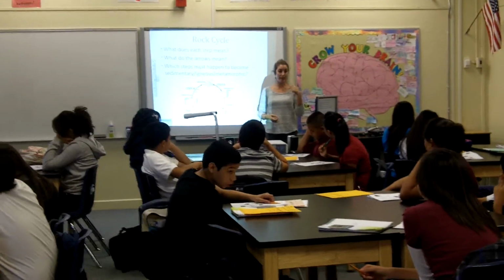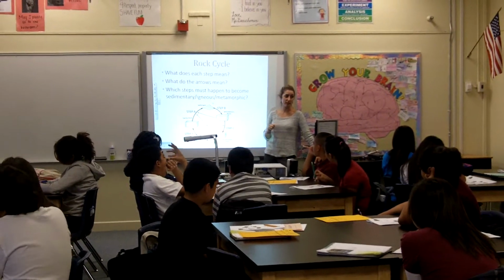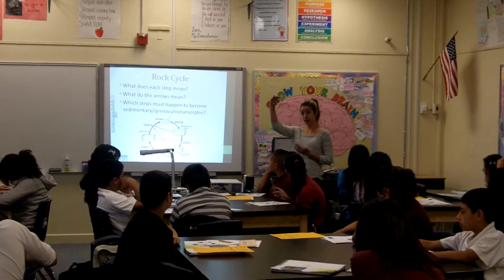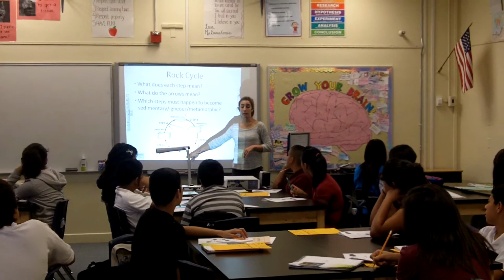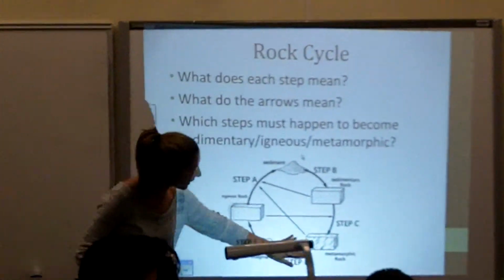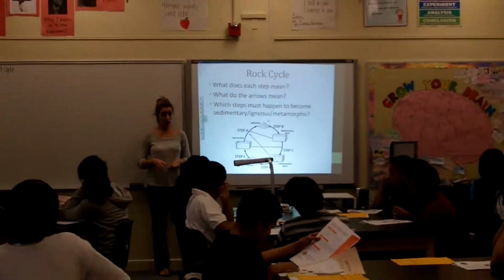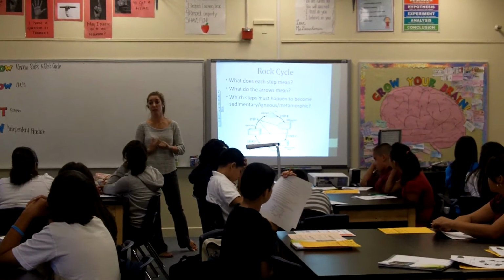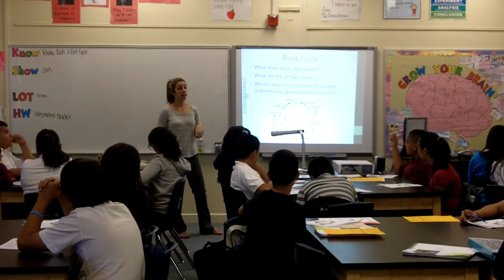Ashley B Observation 2